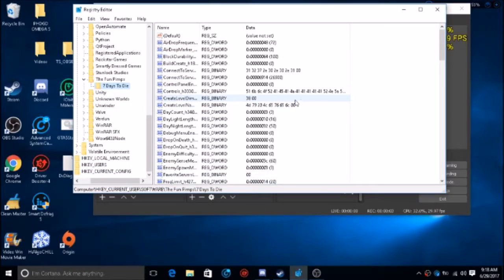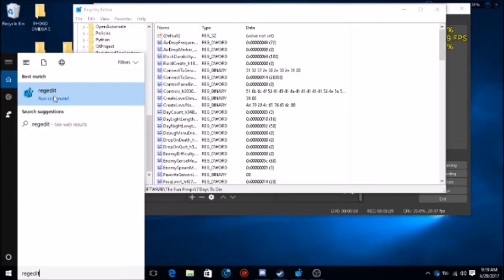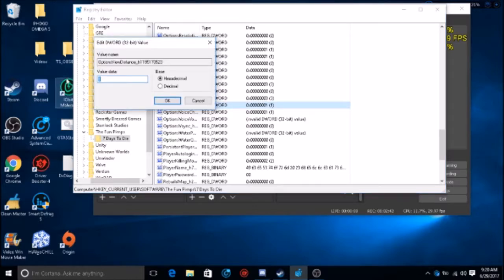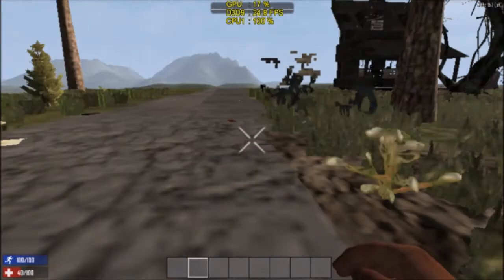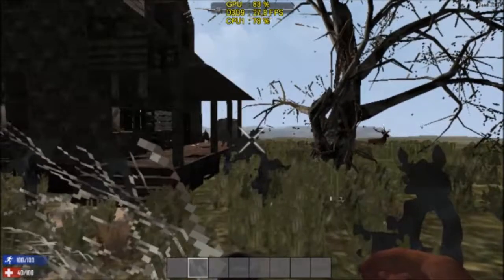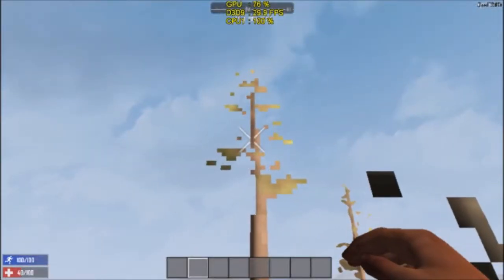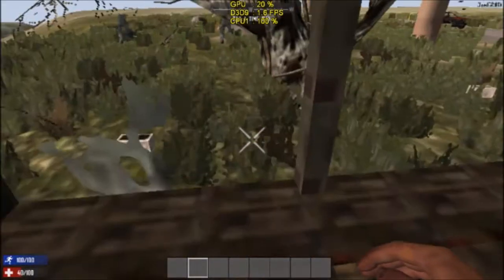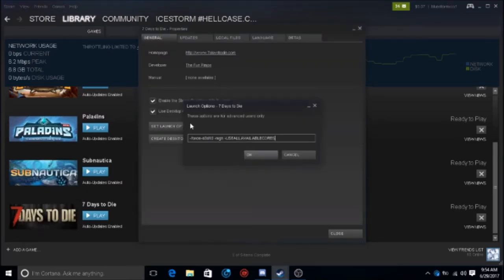Can The Dell Latitude E6420 Run 7 Days To Die? (Plus Low End Tips And Tweaks)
Specs

core i5 2520m
intel hd graphics 3000
4 gig of ram

I manage to get a solid 30fps with a couple stutters here and there.